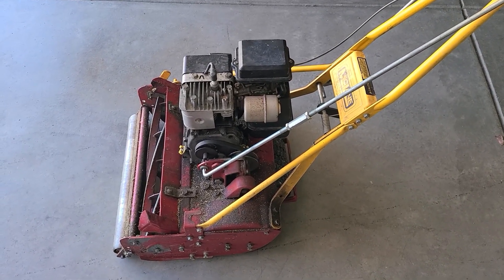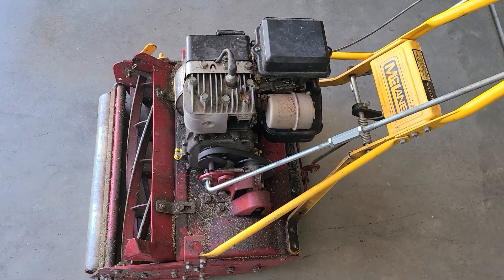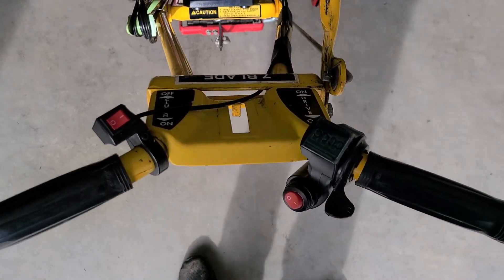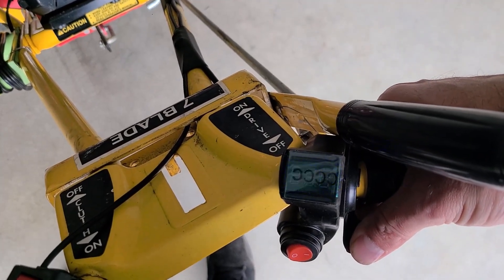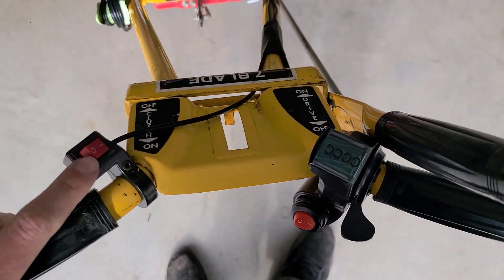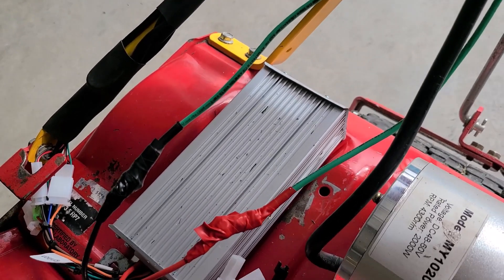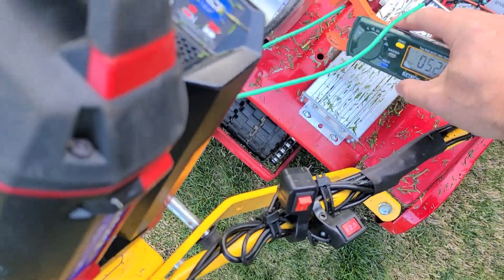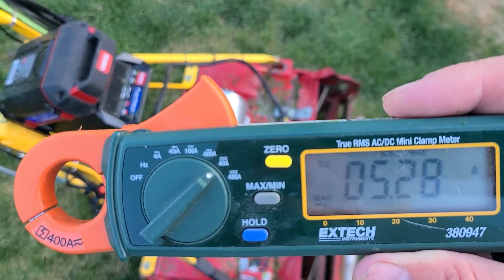DIY Brushless DC Motor kit installed on McLane Reel Mower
DIY mod where 3.5HP Briggs & Stratton gas engine is replaced by a 2000W brushless DC motor. Details about the kit are demonstrated including throttle, cruise control, forward and reverse, 3 speed. This is an easy plug and play project.

brushless DC motor kit
handlebar thumb throttle

current probe featured in the video

Toro battery charger
Toro battery